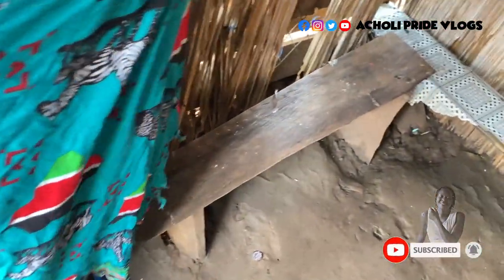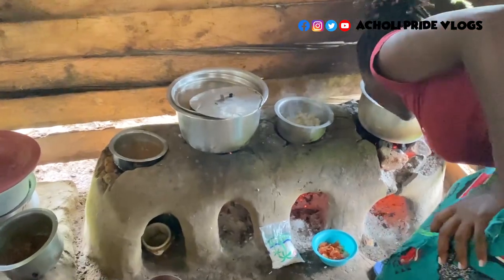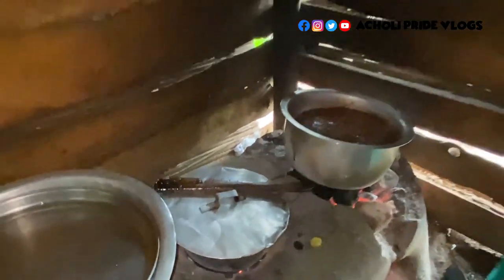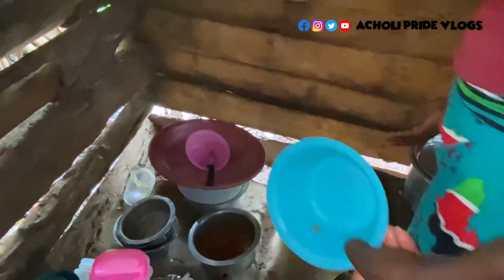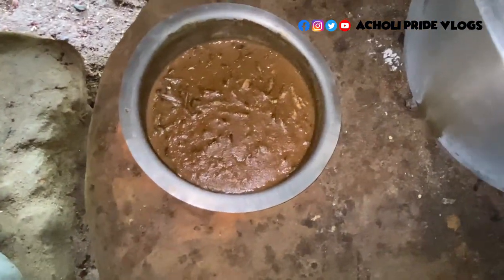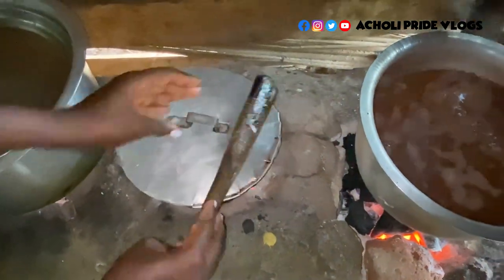INSIDE OUR AFRICAN VILLAGE RESTAURANT//African Village Girl's Life